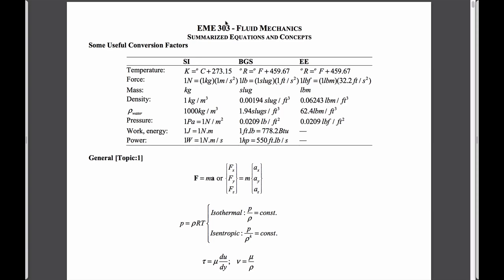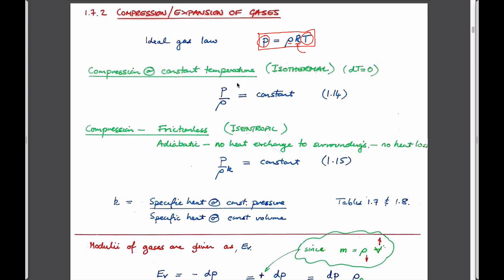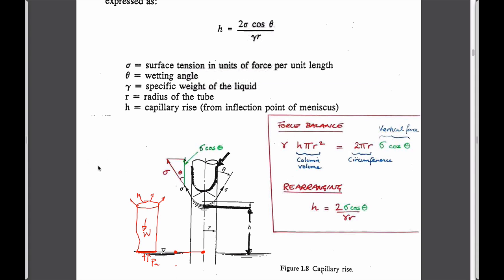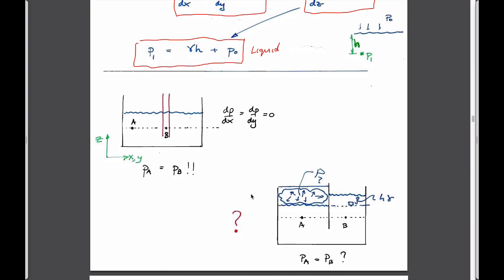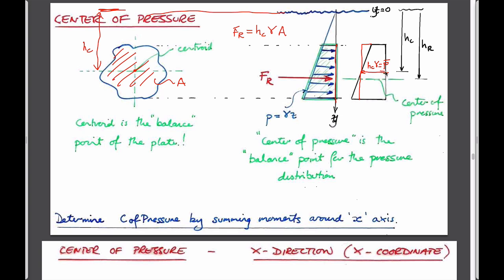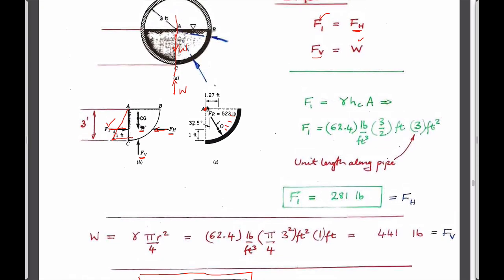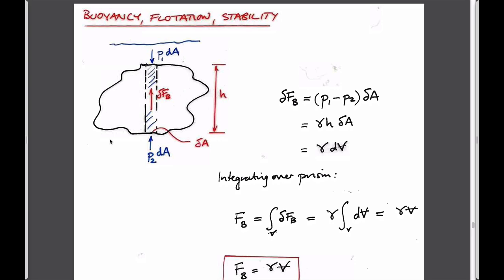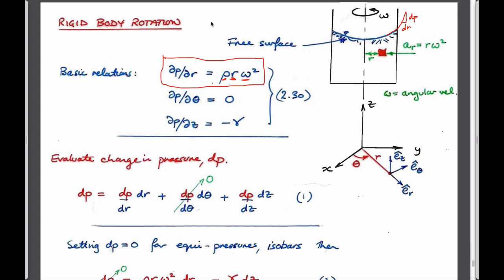Review Session for Midterm 1 [2014]